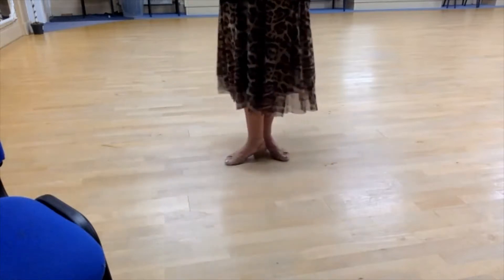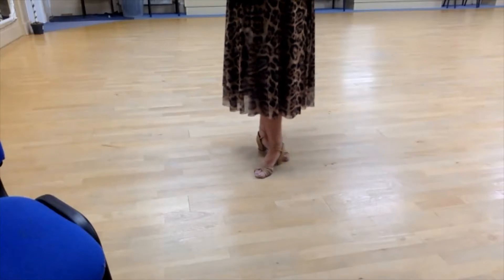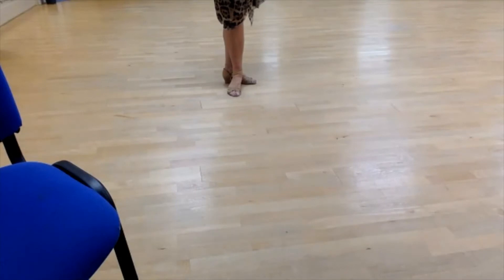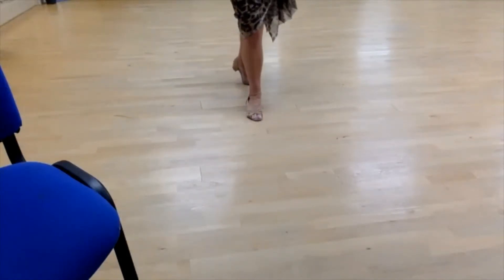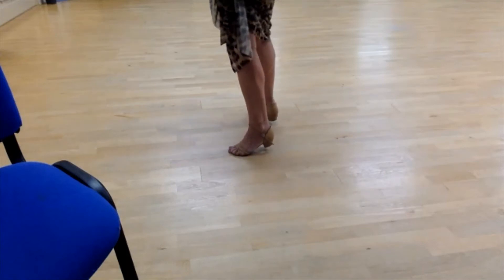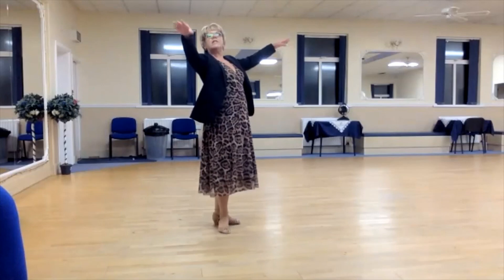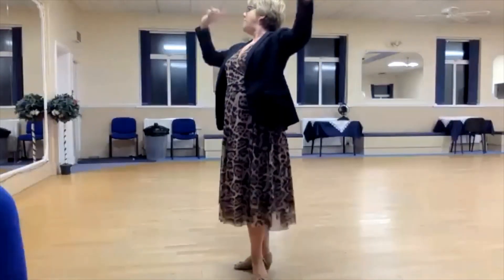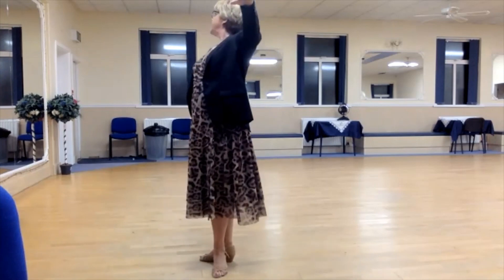THE BARBADOS DANCE COUNCIL- INTRODUCTION TO CLASSICAL SEQUENCE WORKSHOP PART 1 - KAREN BYRON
The Barbados Dance Council has embarked on a series of webinars to keep the interest of Ballroom dancers in the artform during the Covid-19 times. These webinars take the form of lectures/workshops.